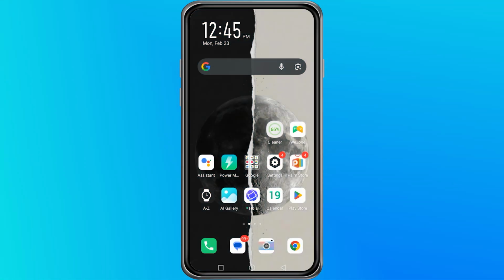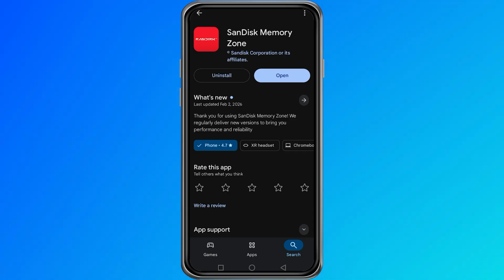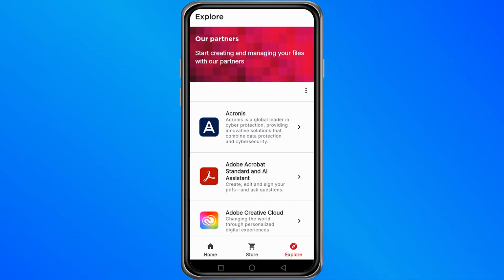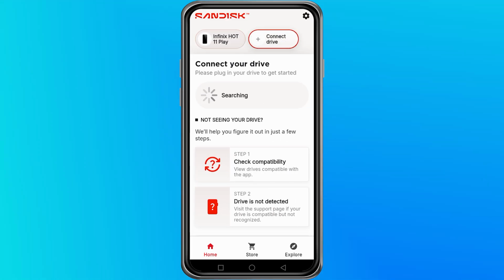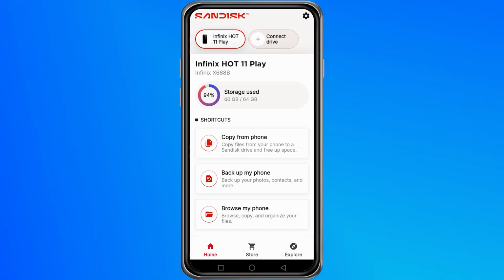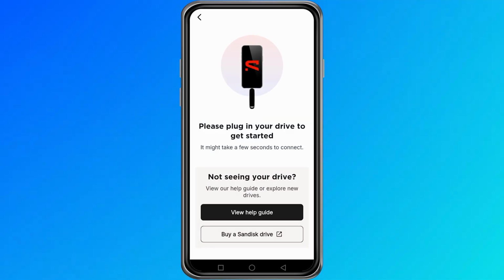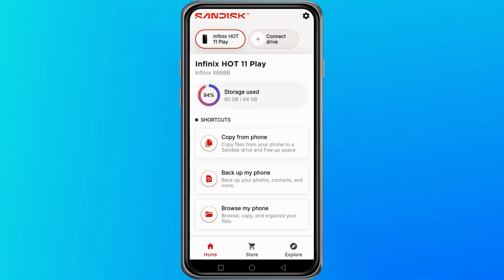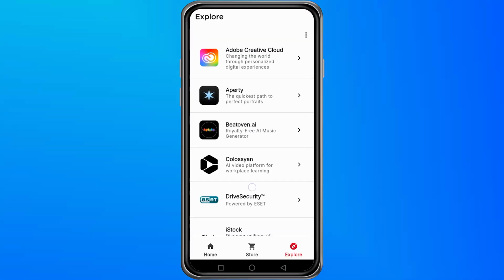NEW! How To Use Sandisk Memory Zone App (2026)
Looking to make the most of your SanDisk Memory Zone app? This video guides you through everything you need to know about using the app to manage your files, back up data, and free up space on your device. We cover the key features and settings to help you optimize storage with ease.